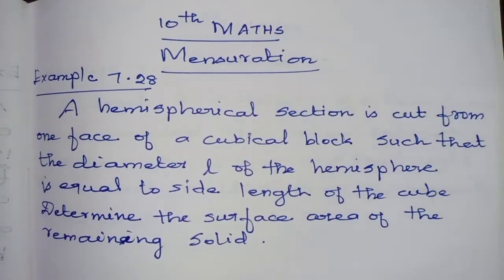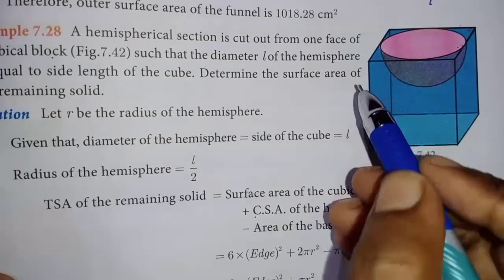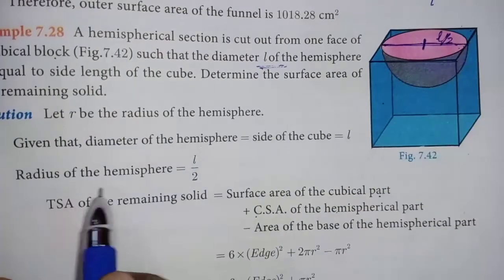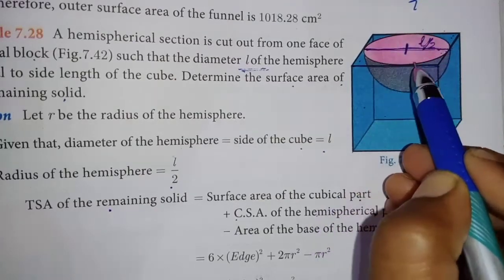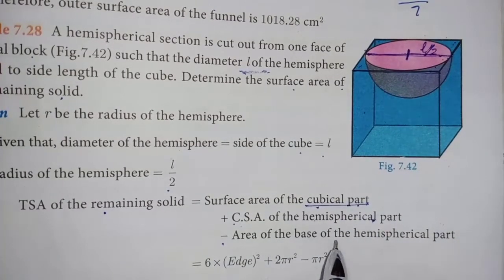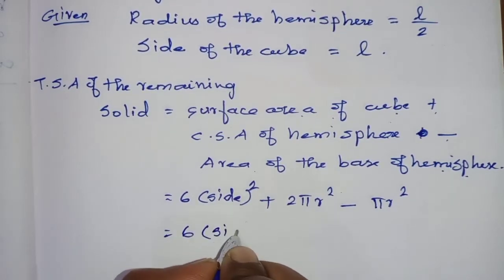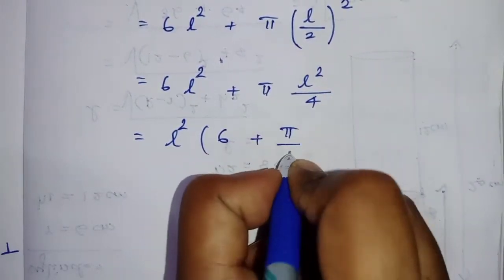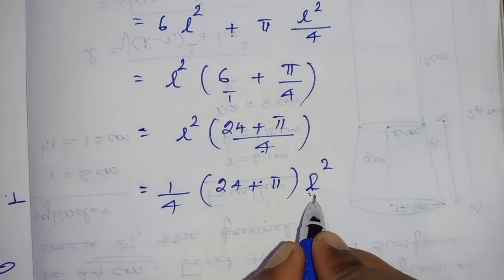TN Class 10th Samacheer Maths | SSLC Maths | Example 7.28 | Mensuration | New Syllabus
Welcome to Beny Maths. In this video I have explained 10th Samacheer Maths Example 7.28 from Chapter 7  Mensuration .
   Presented by,
        Y. Beny Andrew, MSc, MEd. (Maths)